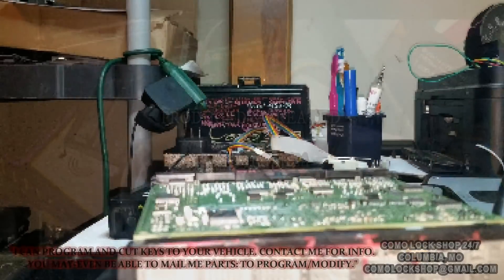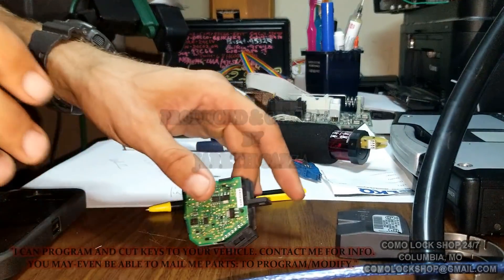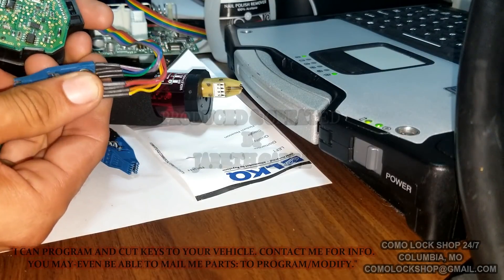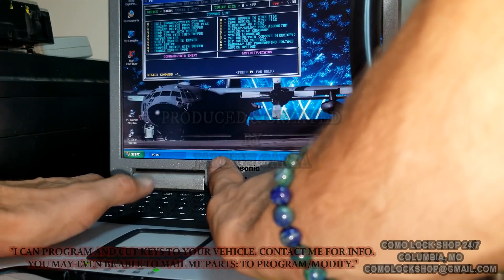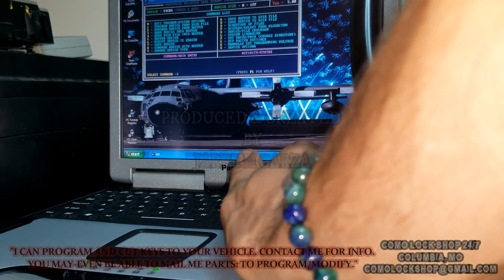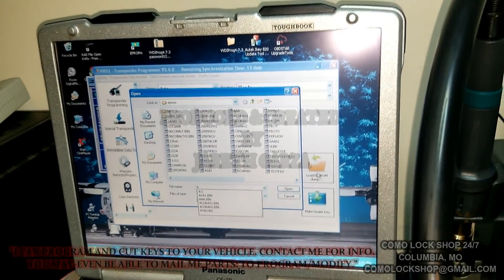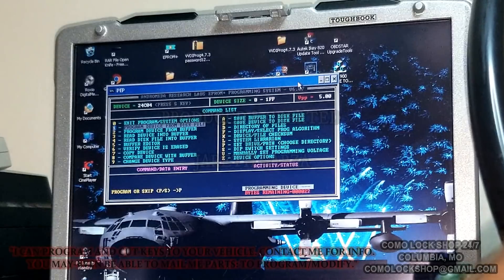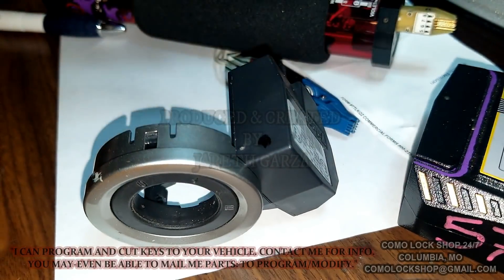Honda/Acura “IMMO-Off,” Programming using AR32 and VVDI2 - MODDING AN IMMO_BINARY-FILE!!!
Send me ur keyless modules and I will program in a transponder and mail it back. Costs will vary.